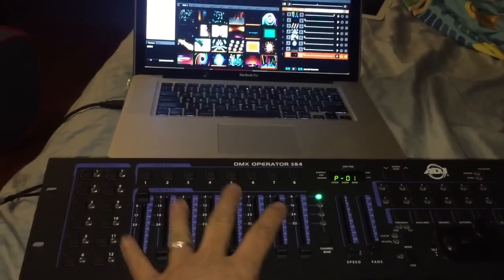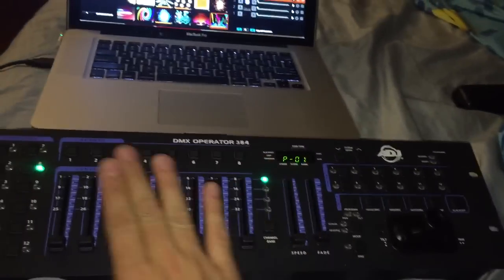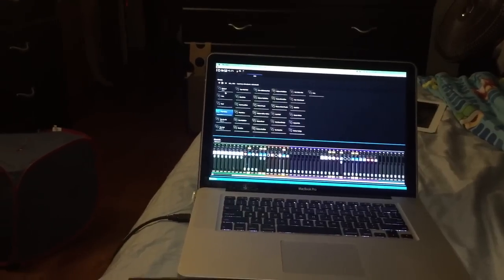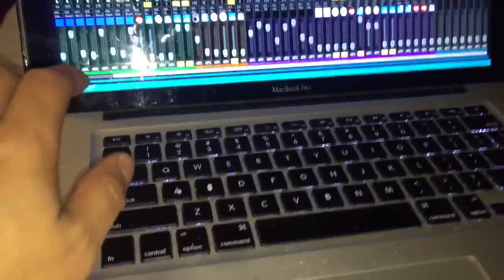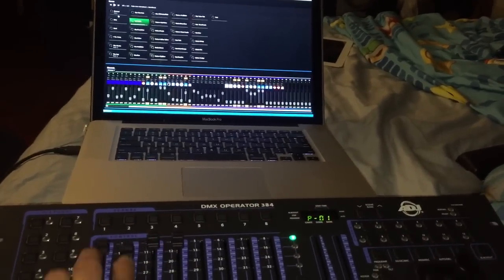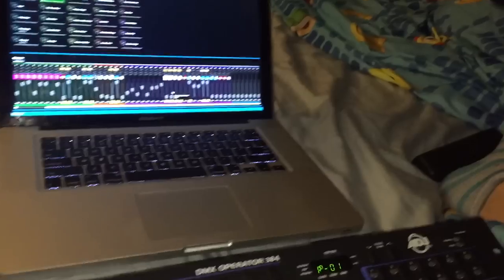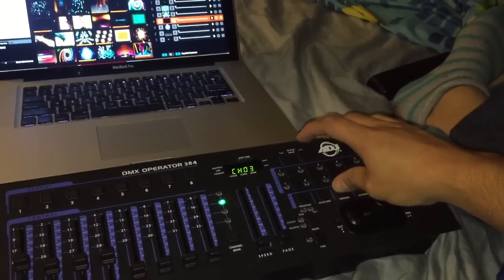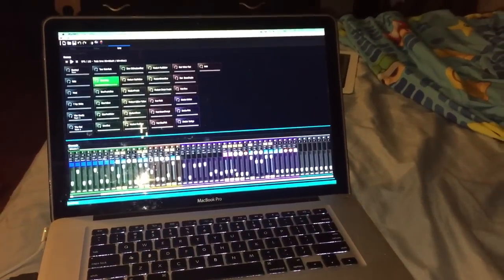DMX Operator 384 controlling two softwares at the same time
This video is going to show you how the DMX operator can control my video and lighting software the same time.